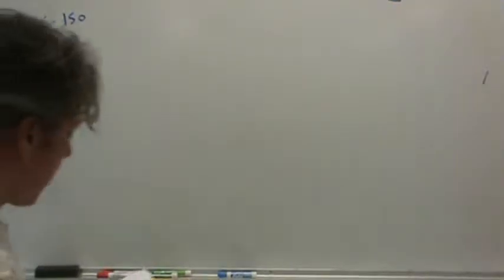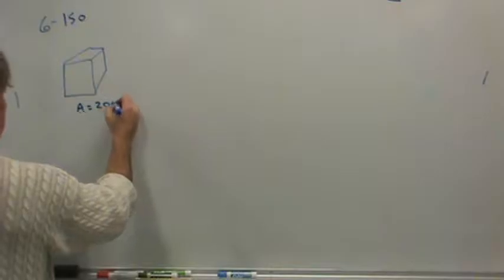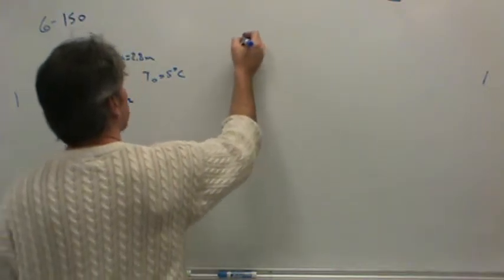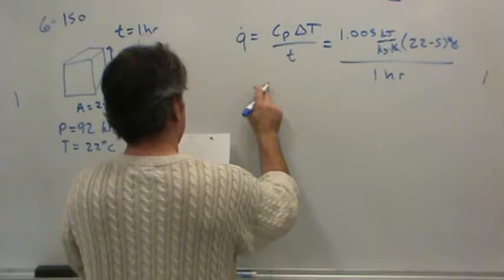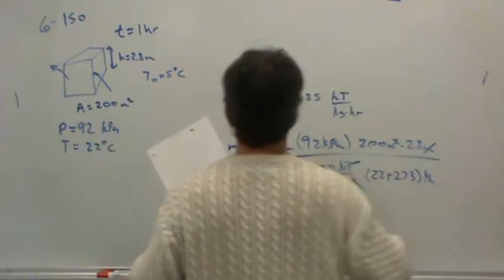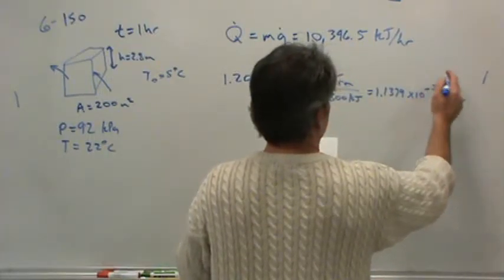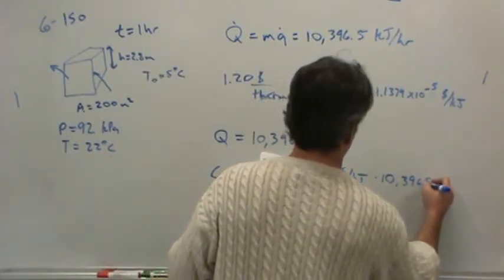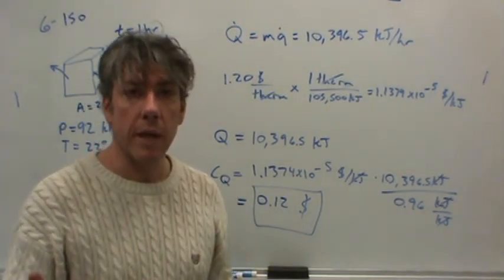MET 320 6 150